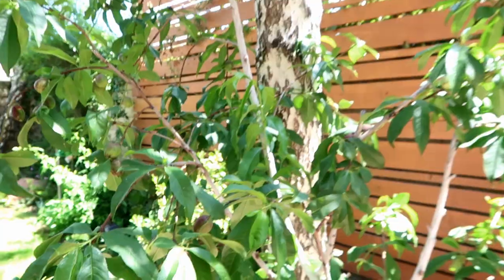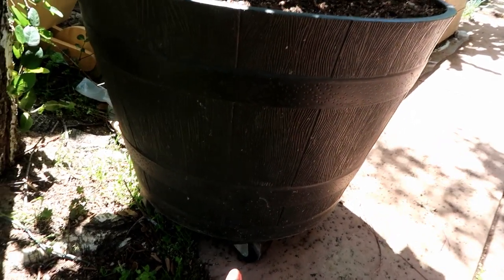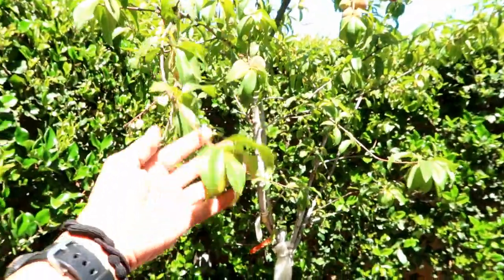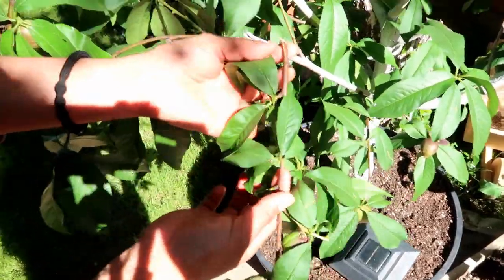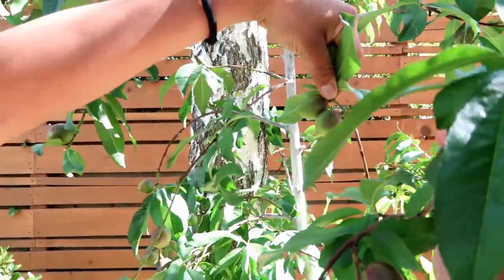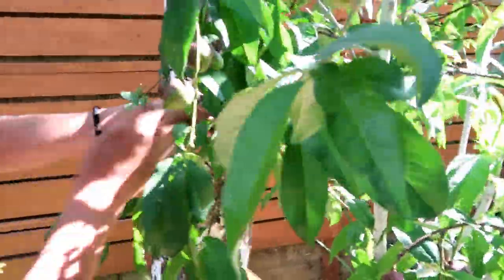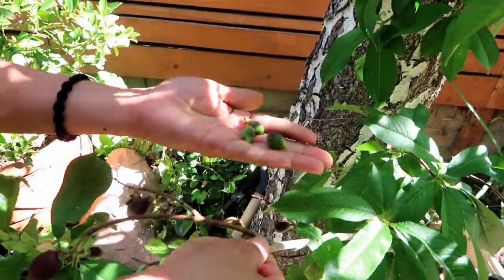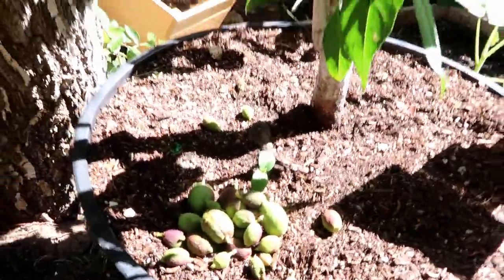GROWING NECTARINE & PEACHES| Growing in a container《Thinning them for a good Production》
Garden LOVE

My favorite Athletic wear Store!